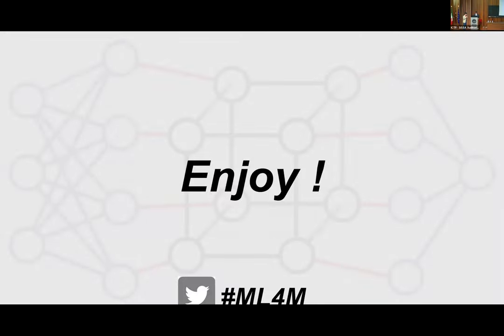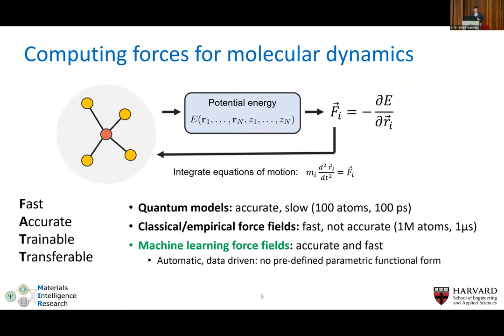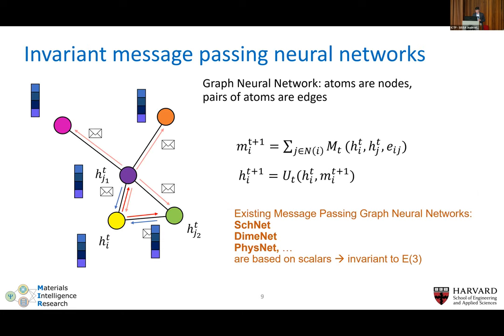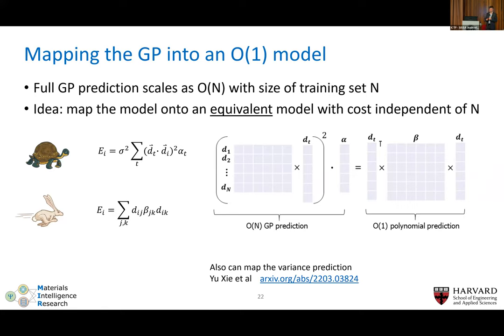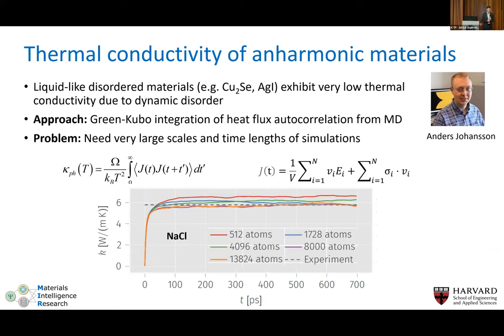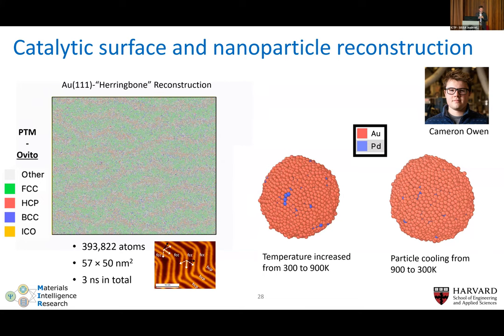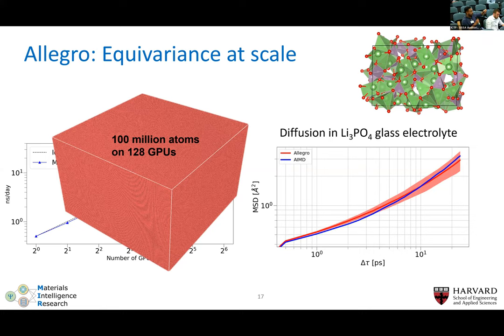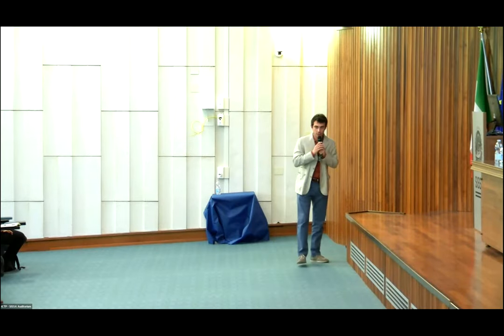Symmetry and Uncertainty-aware Models of Interatomic Interactions for Fast Molecular Dynamics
Speaker:  Boris KOZINSKY (Harvard University, USA)

2022_05_11-14_00-smr3701.mp4